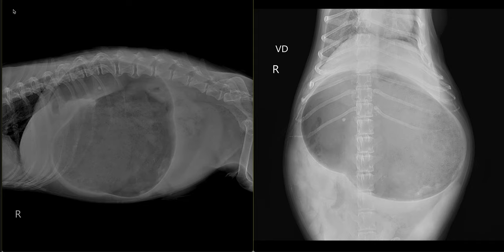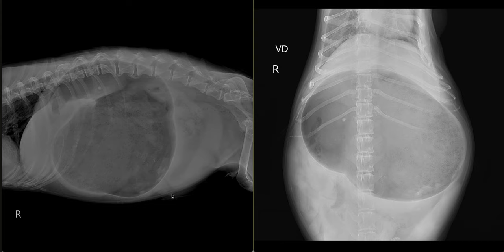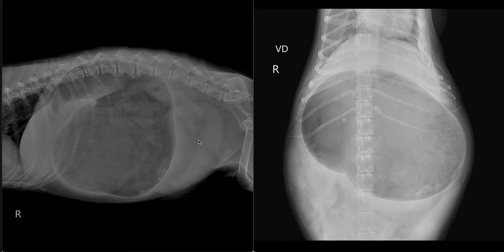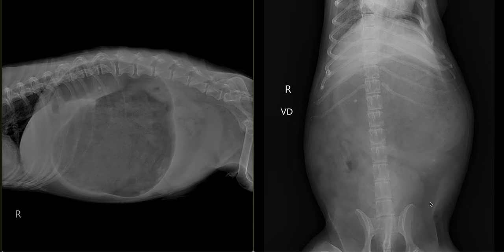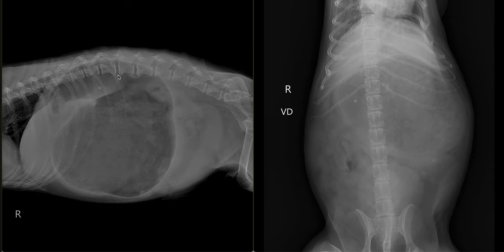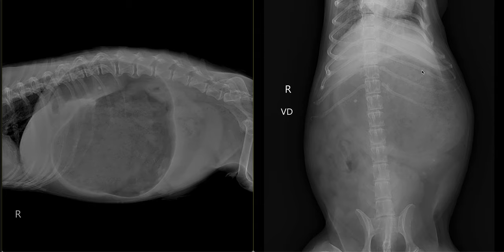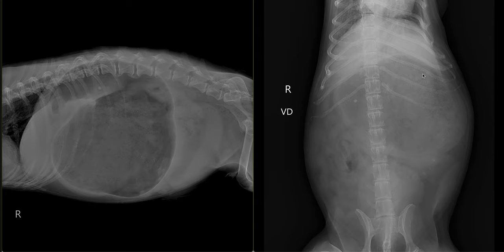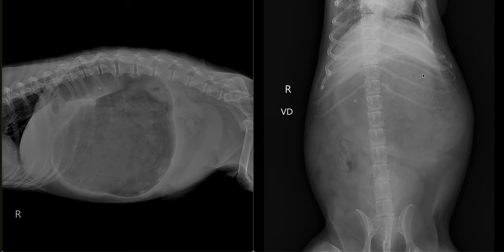It's Your Case - 16.5 yo Male Entire Welsh Corgi showing non-productive retching for past 3 hours.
We're back! Welcome back to It's Your Case.

We are so excited to be back and back with a new theme for the month of September. This month's theme is "Don't get your gastrointestinal tract in a twist!" and today Dr Amy Zalcman presents a 6.5 yo Male Entire Welsh Corgi showing non-productive retching for past 3 hours.

To take part, simply follow the steps below...

We can't wait to hear your thoughts, findings and questions on this one! Leave them in the comments over on social media, and we will be in touch!